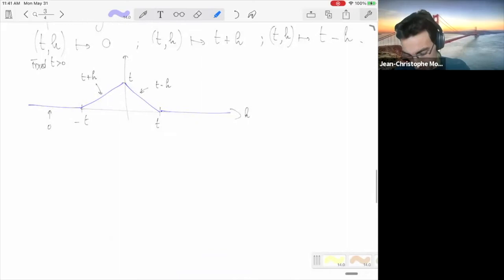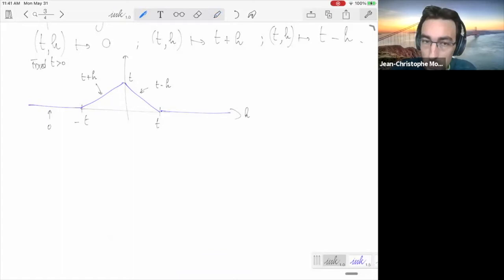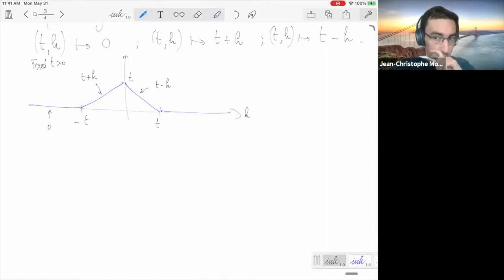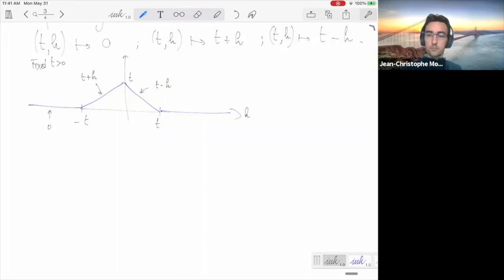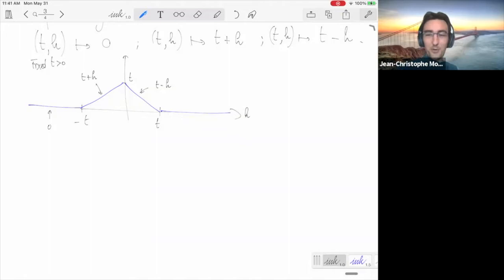Jean-Christophe Mourrat : Conférence / Lecture 5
(31 mai 2021 / May 31, 2021) CRM-PIMS Probability Summer School / École d’été de probabilité CRM-PIMS

Jean-Christophe Mourrat (Courant Institute of Mathematical Sciences - NY University, USA)
Conférence / Lecture 5